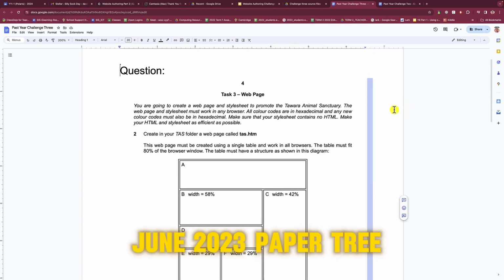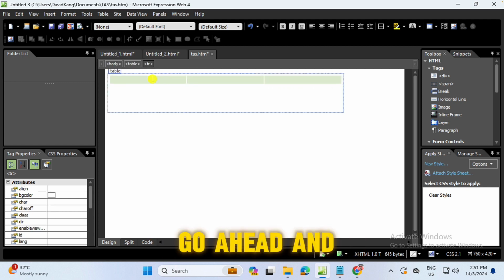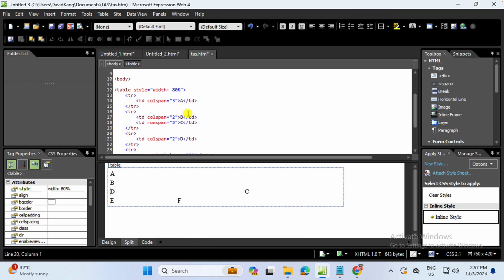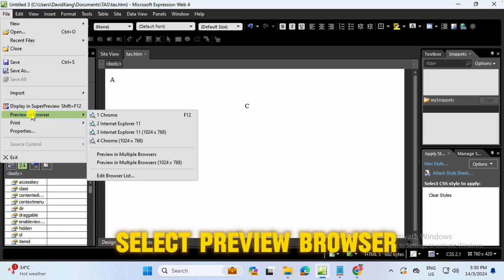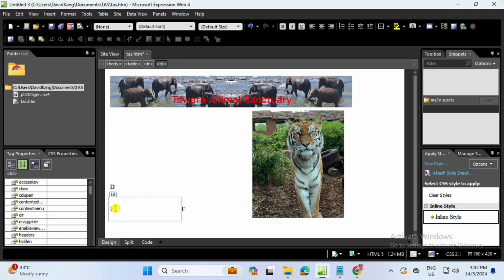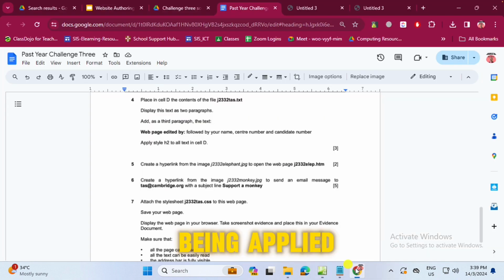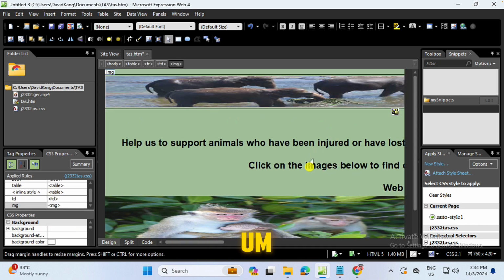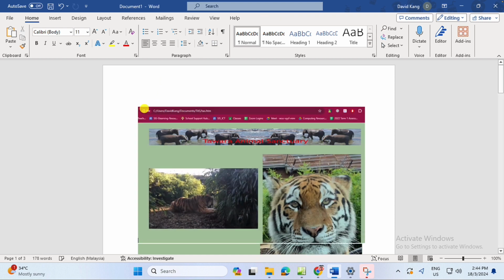IGCSE ICT - 0417_s23_qp_32 - Task 3 - Website Authoring